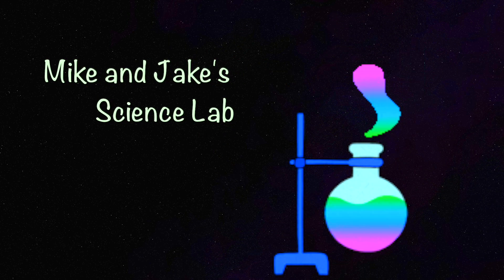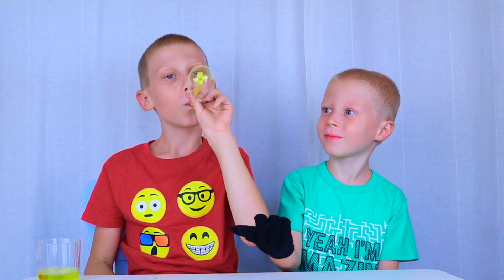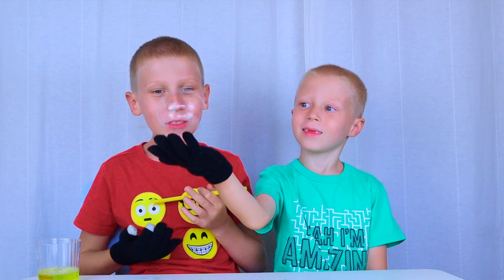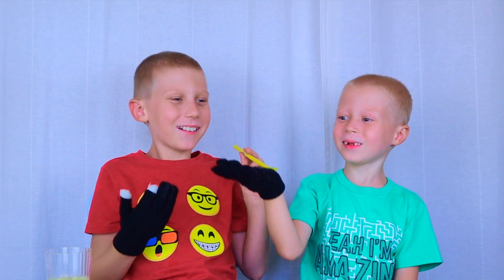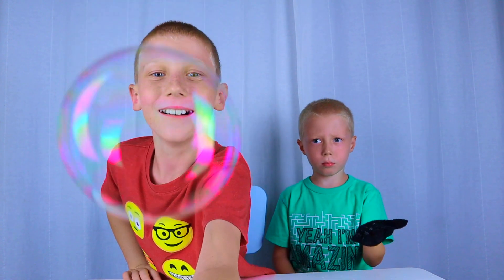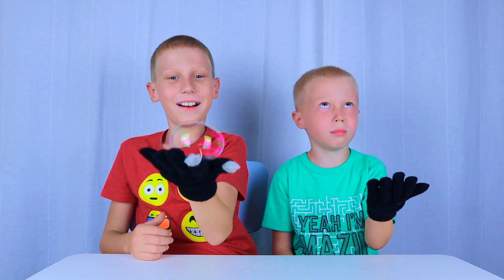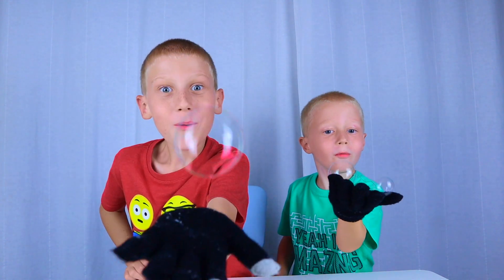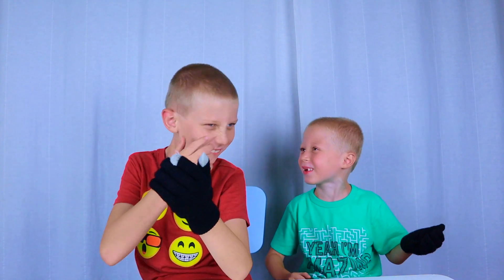Bouncing Bubbles | Easy Science Experiment To Do At Home With Mike And Jake | STEM | DIY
Mike and Jake make a bubbles  that won't POP so easy. You can even bounce them on your hand. It is fun to play with them.

Cool DIY experiment for young scientists:)

What you'll need for bouncy bubbles:
- water, cup, glycerin, dish soap, winter gloves and straw.